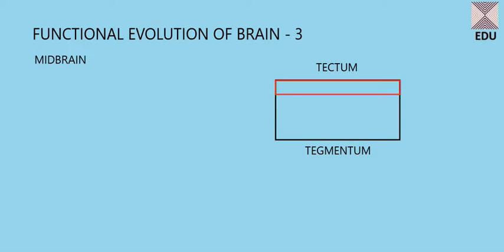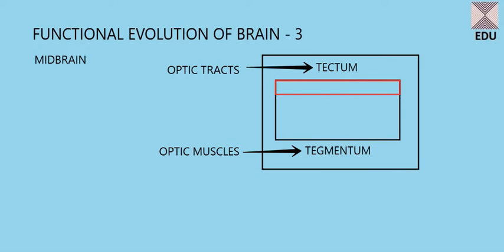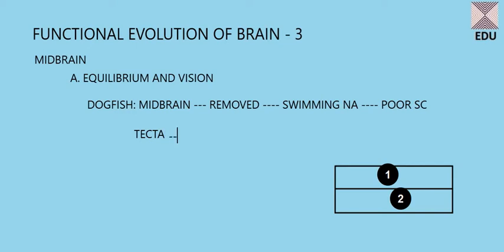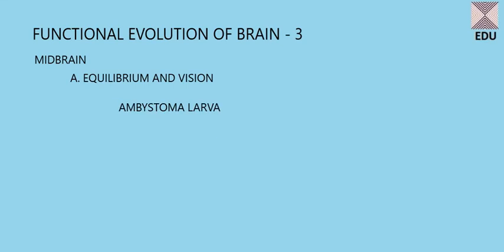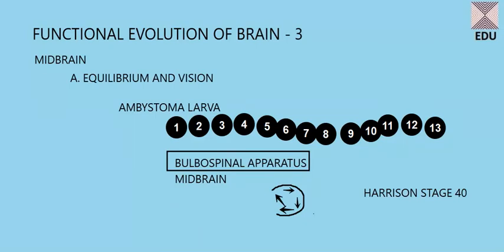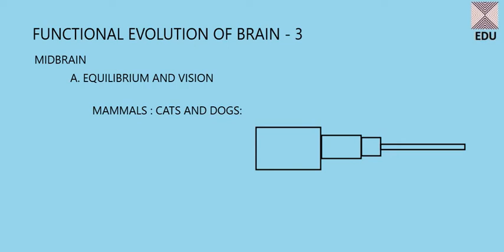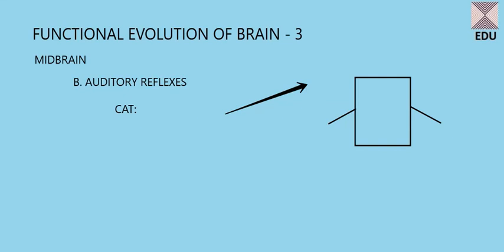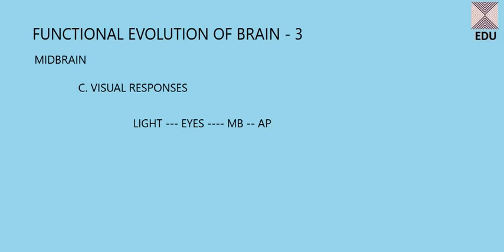Functional Evolution of Brain - 3 The Midbrain [ZOOSQUARE]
This lecture explains the functional evolution of Midbrain among various vertebrates.